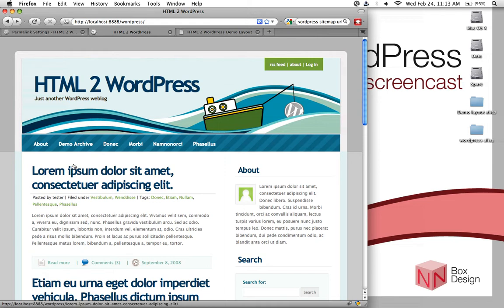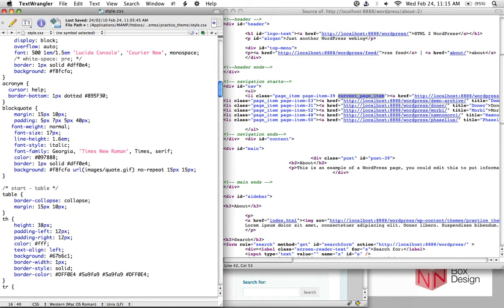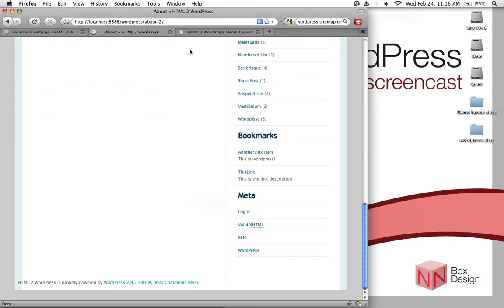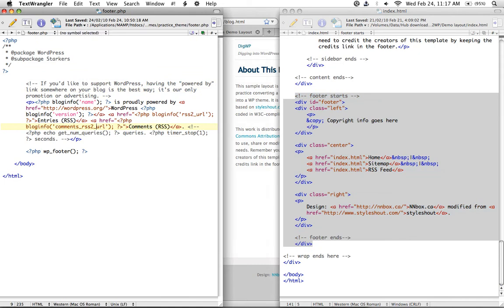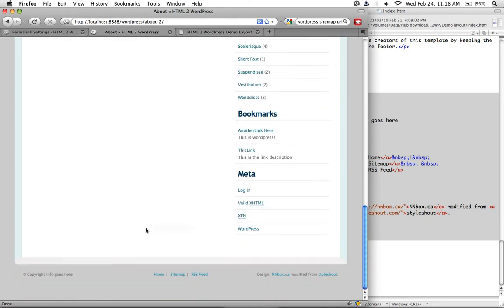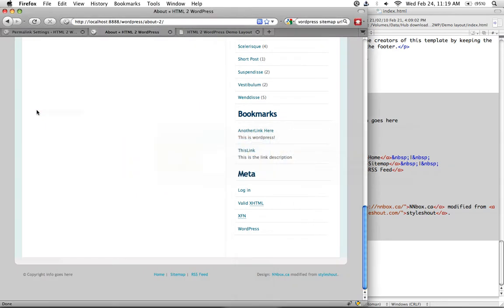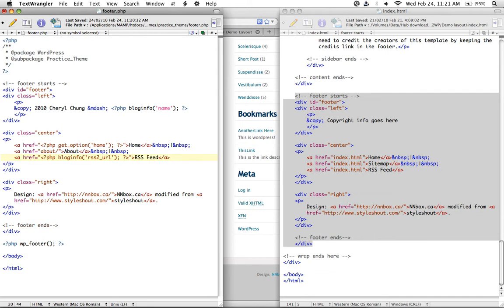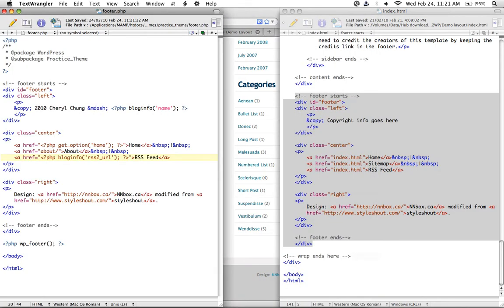WordPress Tutorial: Customizing Footer [HTML2WP screencast]